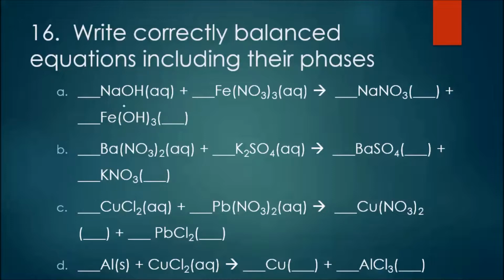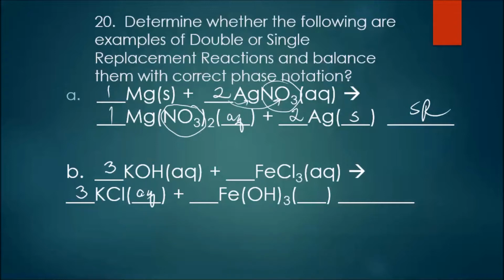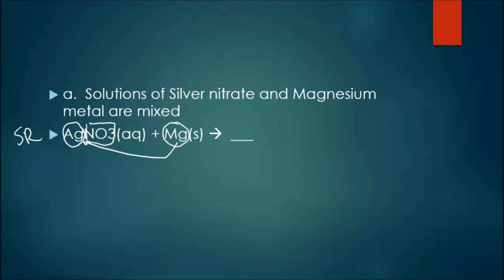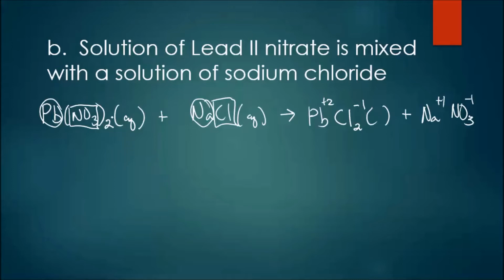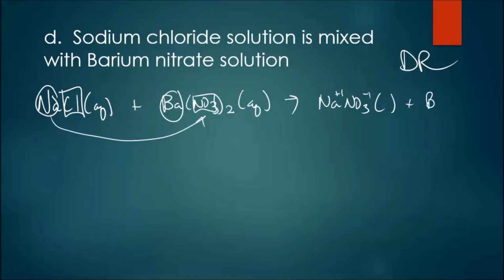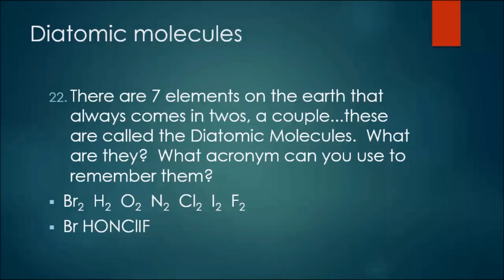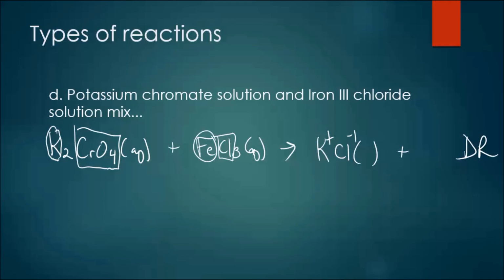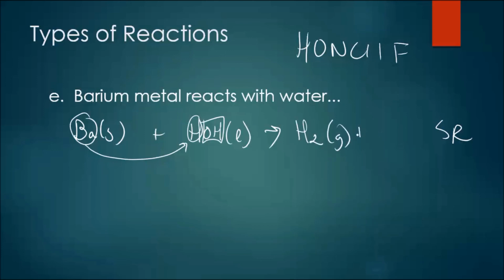CP 6.5-8 Types of Reactions, Reaction Prediction